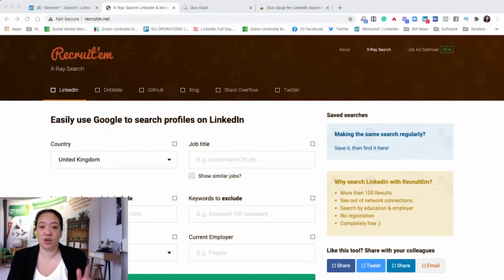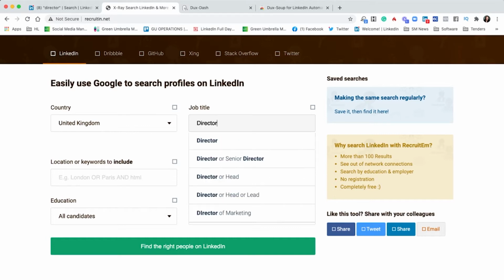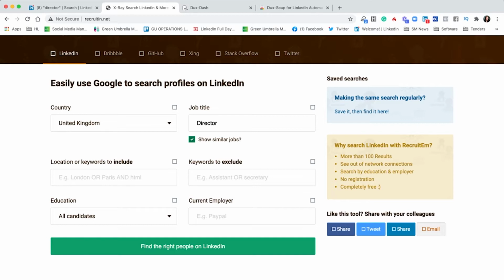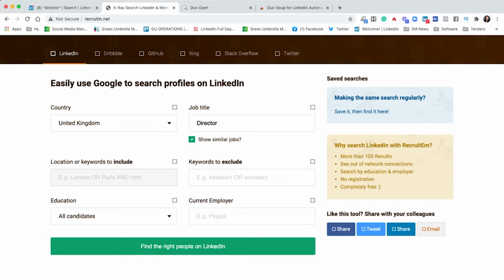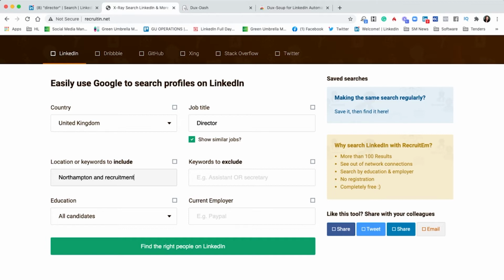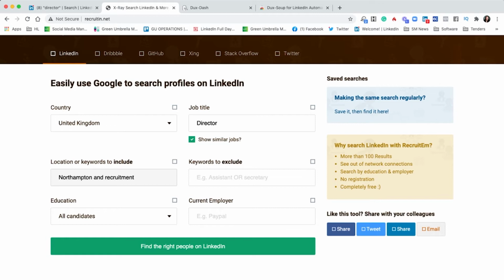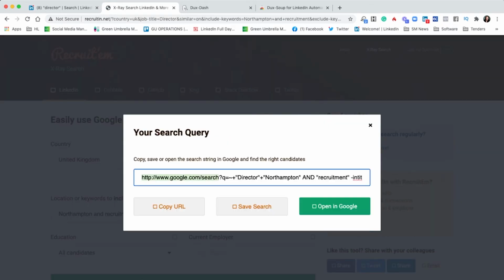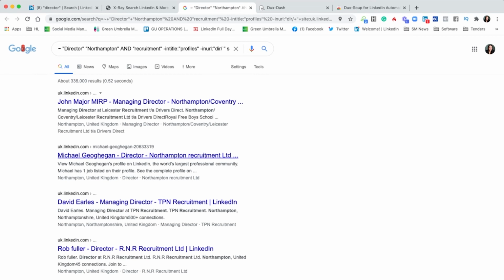Find the right people on LinkedIn Using this useful tool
If you are working with a free account on LinkedIn, you'll find that you are limited in terms of the search results you can access on the platform each month.
This is a fantastic tool that allows you to create Boolean searches in Google and search outside of the platform. Check out recruitin.net!

It is essential to understand who you need to target when it comes to marketing your business – whether that’s on or offline! We see so many business owners as well as sales or business development professionals who are putting content out there – but not really thinking about who they’re targeting.

So, we’ve created a resource to help you create one of the most important foundations for your overall marketing strategy!